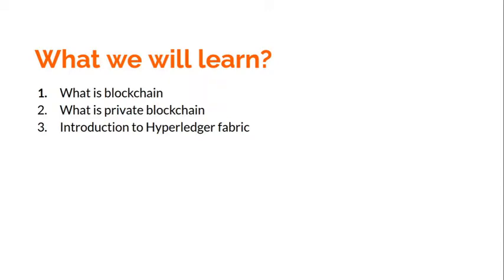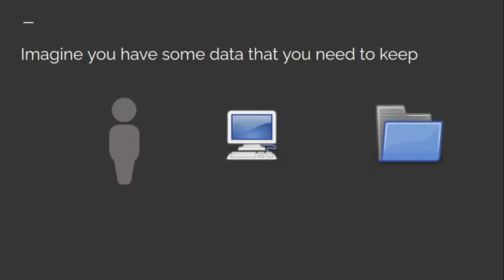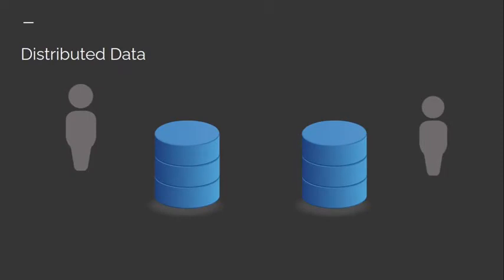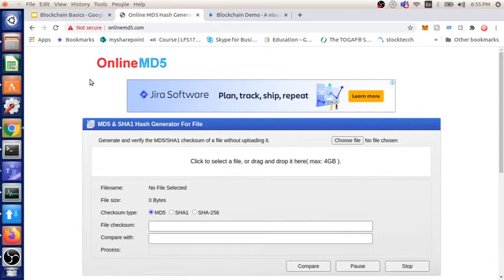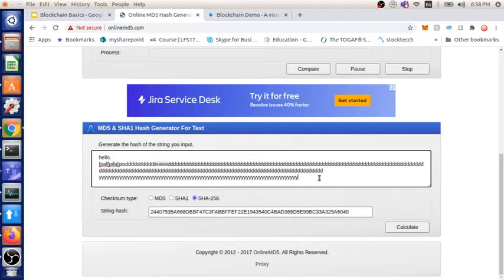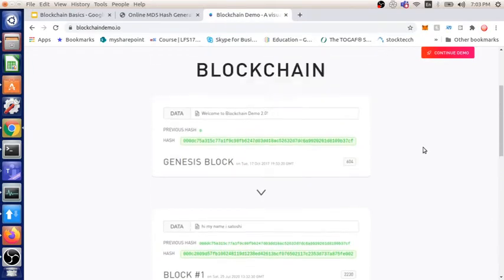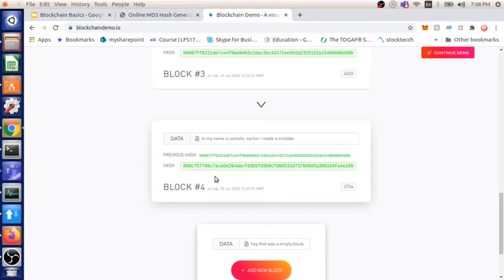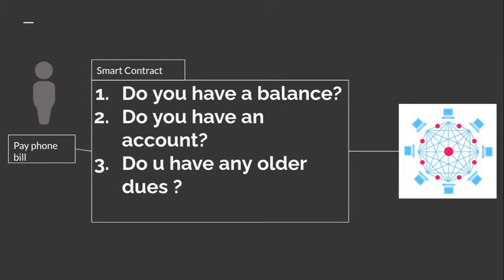Hyperledger fabric 2.0 - part1 (No Ads - English)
Tutorial series on Hyperldger Fabric

hyperleger fabric